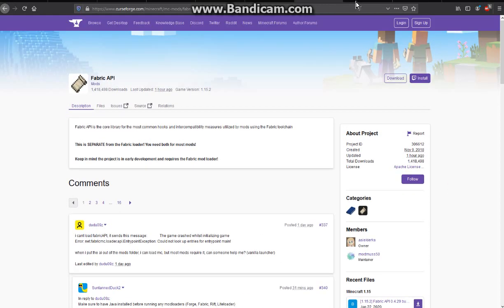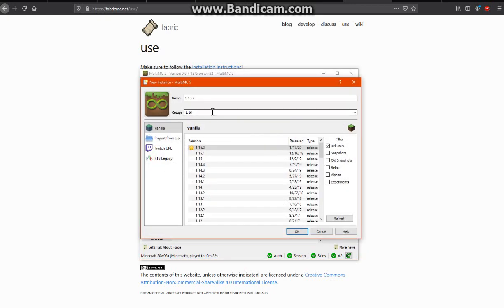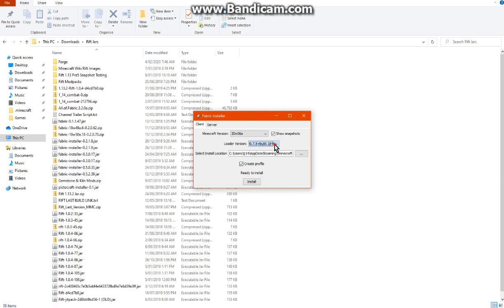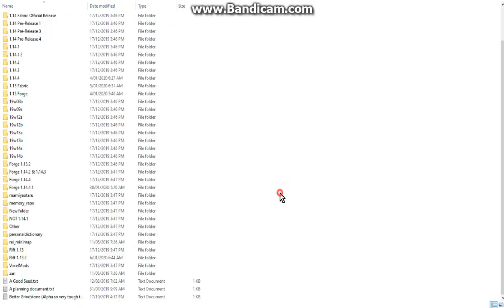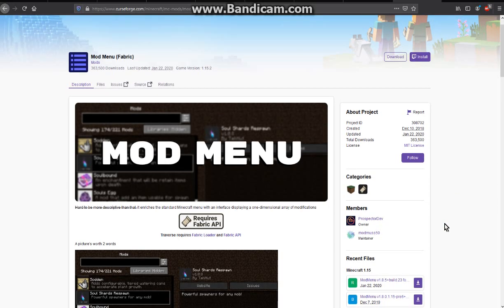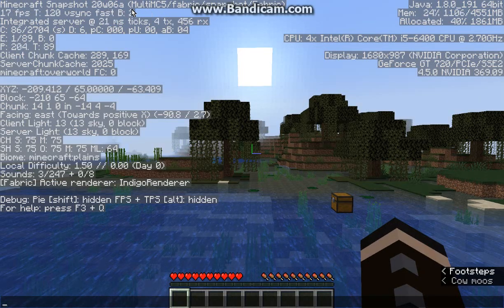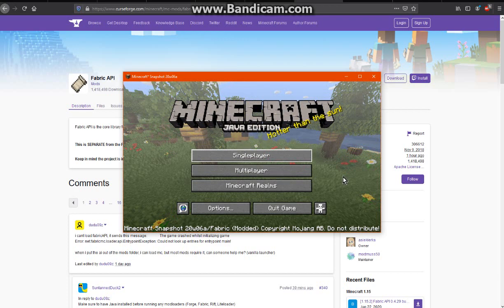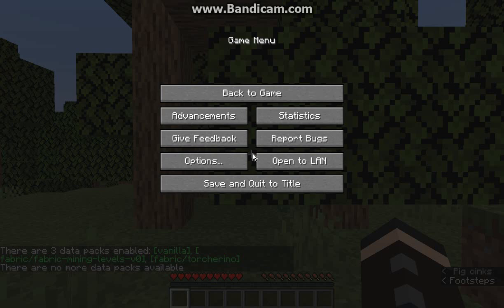Fabric 20w06a Install Tutorials for Vanilla & MultiMC Launchers (Works for 1.14+ snapshot & release)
A tutorial on how to install Fabric Loader for Vanilla & MultiMC
MultiMC Tutorial is first, Vanilla is second.

Mod Links:
Fabric Loader Downloads:

Other mods used in tutorial:
-Torcherino